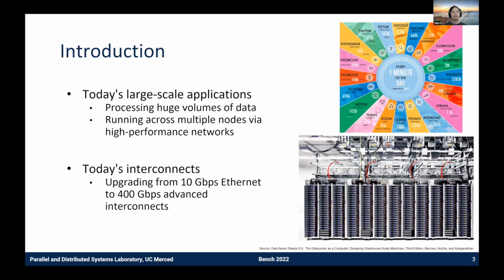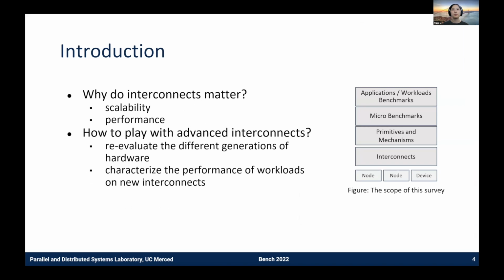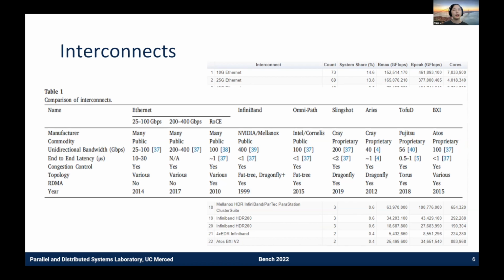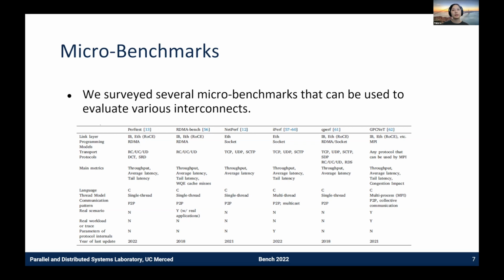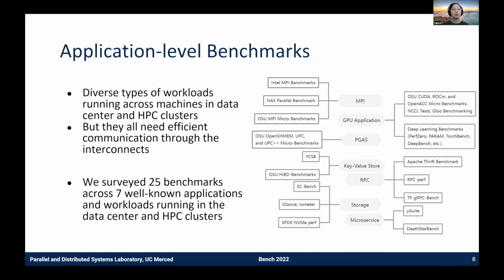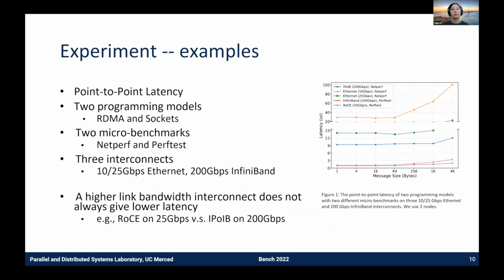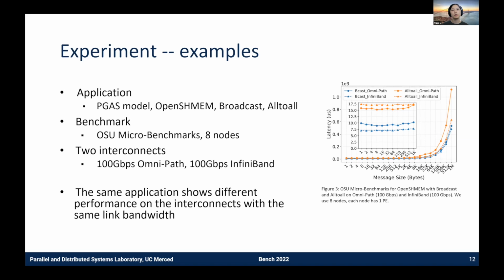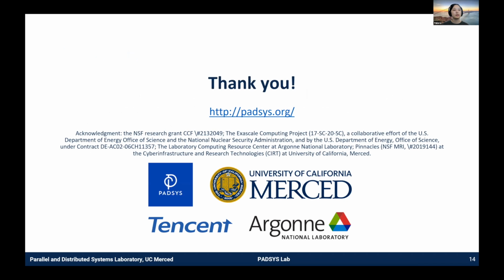Understanding Hot Interconnects with an Extensive Benchmark Survey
TBench Session 2: Server & Edge
Yuke Li (University of California, Merced), Hao Qi (University of California, Merced), Gang Lu (Tencent), Feng Jin (Tencent), Yanfei Guo (Argonne National Laboratory), Xiaoyi Lu (University of California, Merced)